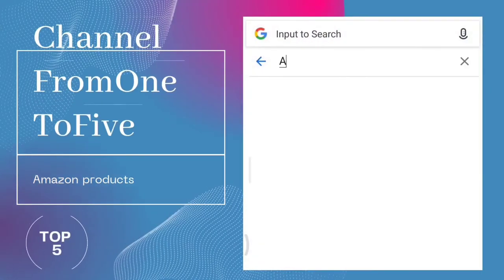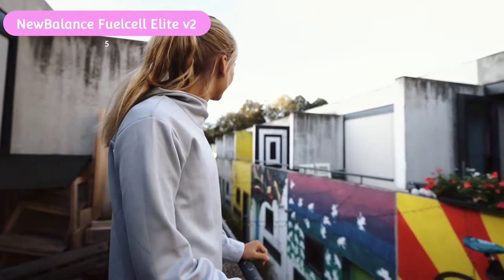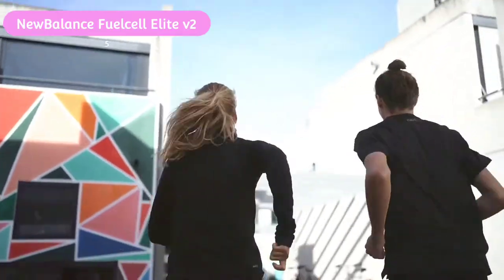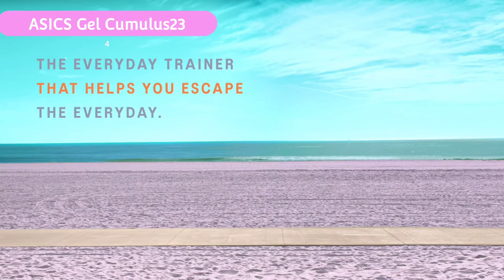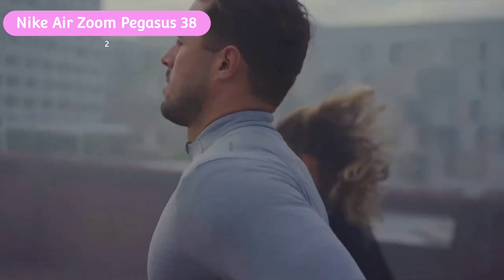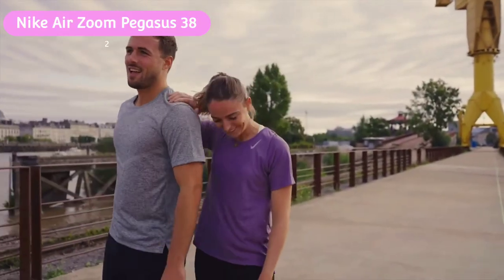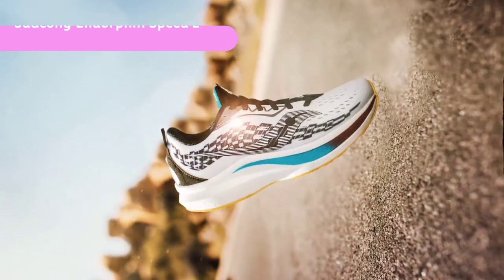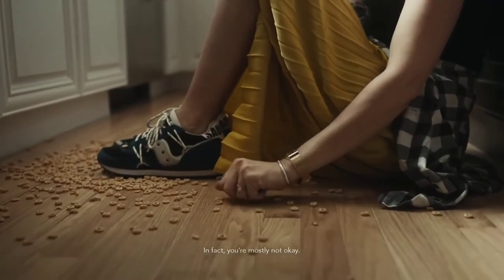TOP 5 Running Shoes of 2022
Amazon links

1.Saucony Endorphin Speed 2

2.Nike Air Zoom Pegasus 38

3.Hoka One One Rincon 3

4.ASICS Gel Cumulus23

5.NewBalance Fuelcell Elite v2